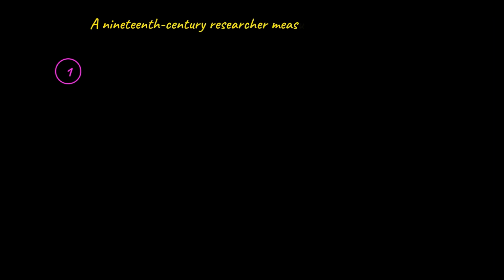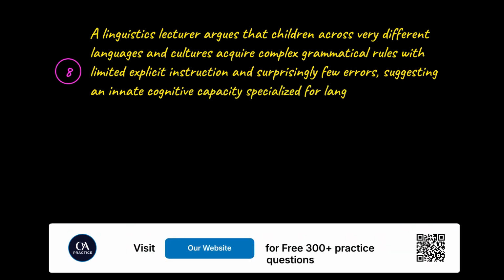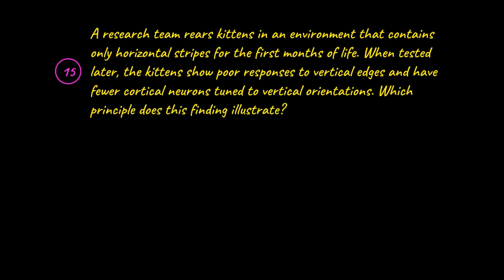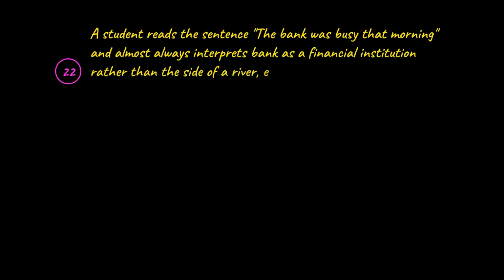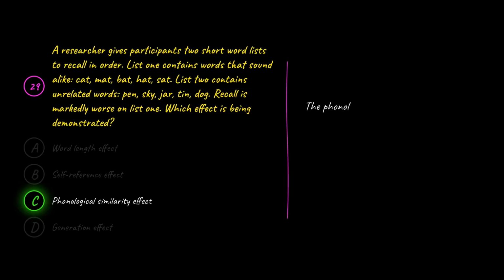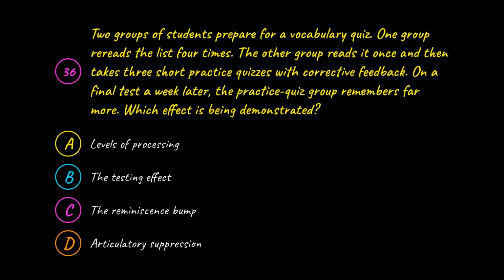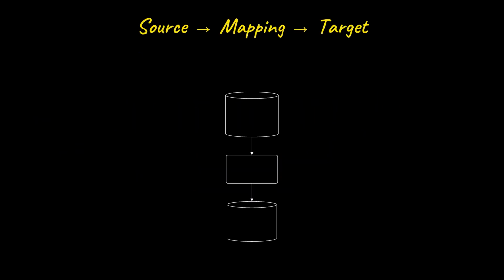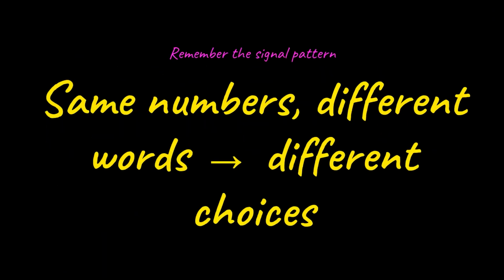WGU D570 Cognitive Psychology Q&A – 50 Questions That MIRROR the Real Exam (2026)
Whether you're working toward a career as a psychologist, counselor, school psychologist, or behavioral health professional anywhere in the United States, passing your WGU D570 Cognitive Psychology Objective Assessment is a major milestone on that journey. This video breaks down the highest-yield theories, foundational thinkers, and exam-critical concepts you need to know to walk into your D570 OA with confidence — not guesswork.

WGU D570 is one of the most theory-dense courses in the WGU psychology program, covering everything from the earliest roots of cognitive science to modern memory research, language processing, attention, perception, problem-solving, and decision-making. We've done the heavy lifting and pulled together the exact concepts that show up on the Objective Assessment so you can study smarter, not harder.

🔸 Donders' Subtraction Method — The 1868 breakthrough that proved mental events take measurable time. Donders isolated individual cognitive operations using reaction-time differences between simple and choice tasks — the first real ruler of the mind and the seed of modern mental chronometry.

🔸 Structuralism & Wundt's Leipzig Laboratory (1879) — Wilhelm Wundt opened the first experimental psychology laboratory and used analytic introspection to catalog the elemental sensations and feelings that combine to form conscious experience. Edward Titchener brought the school to Cornell and named it structuralism.

🔸 Ebbinghaus & the Forgetting Curve — Hermann Ebbinghaus memorized thousands of nonsense syllables and measured how much faster relearning was at different delays (the savings method). His classic finding: memory decays steeply in the first hours, then more slowly across days — the curve that still holds up over 140 years later.

🔸 Behaviorism & Watson's 1913 Manifesto — John Watson rejected introspection entirely and called for psychology to study only observable stimulus-response relationships. The Little Albert study demonstrated that emotional responses could be conditioned — and cemented behaviorism's dominance for the next five decades in American psychology.

🔸 Ulric Neisser & the Birth of Cognitive Psychology — Neisser's 1967 textbook Cognitive Psychology gave the field its name, unified attention, perception, memory, and thought under one information-processing framework, and launched the discipline as we know it today.